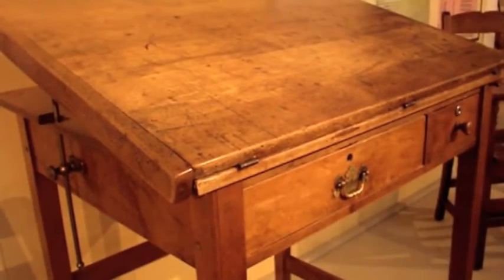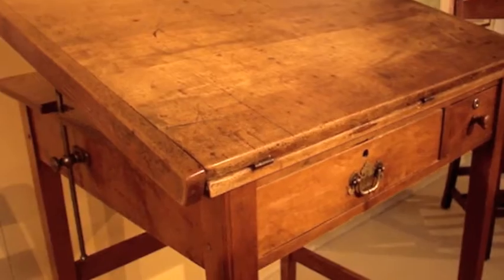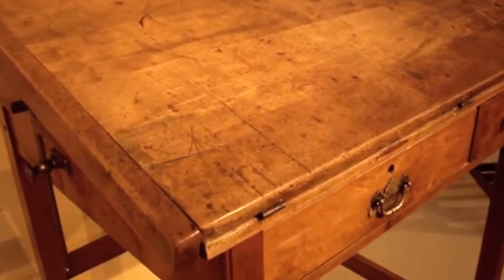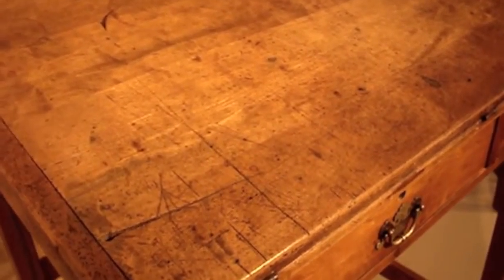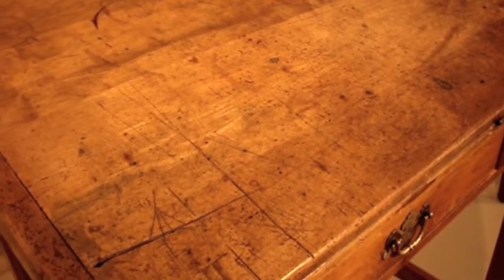Dau StickleyRoadshow InviteVid